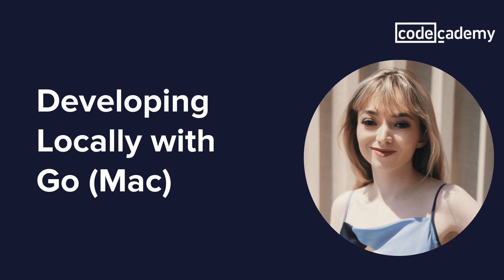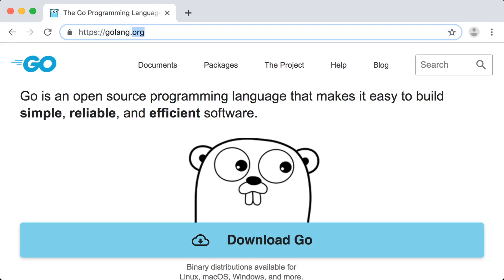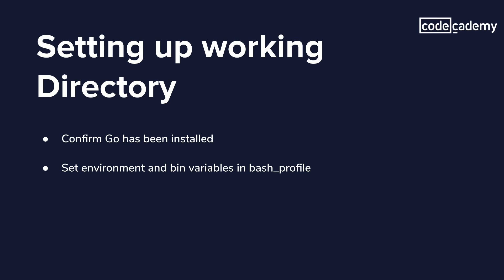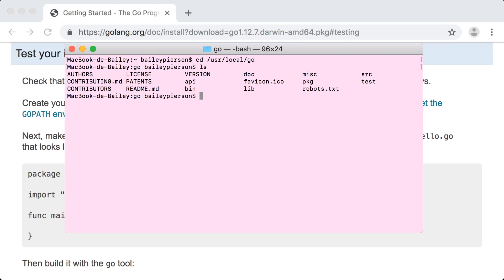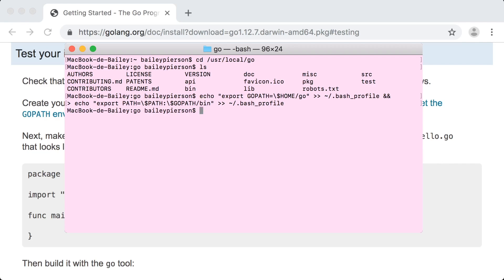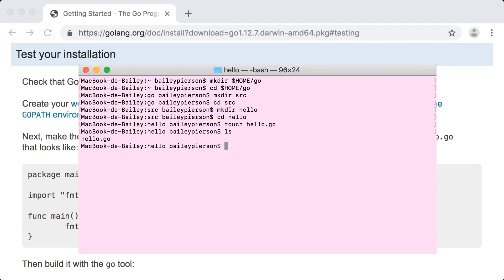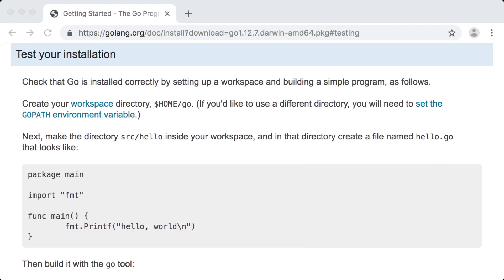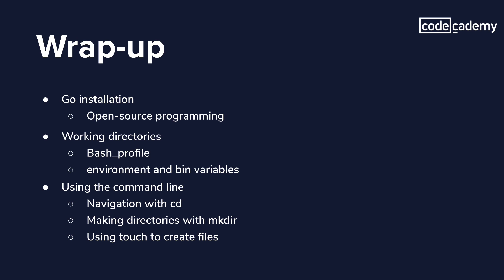How To Install Go on a Mac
Ready to start programming with Go? We'll help you get started.

In this video, we'll show you how to download and install Go on your Mac computer. We'll walk you through modifying your bash profile, setting up environment and bin variables, creating nested directories, and testing your installation with sample code. You'll also learn some of the benefits of using an open-source programming language. If you want to jump to a specific task, here's a breakdown:

Intro: Overview of Setting Up Go Locally 0:00
Task 1 Download Installer from The Go Programming Language 0:33
Task 2 Run installer with default settings 1:24
Task 3 Confirm installation using command line  2:02
Task 4 Set up bash profile 3:02
Task 5 Create a workspace directory 4:22
Task 6 Create src folder inside workspace directory 4:45
Task 7 Create and navigate inside directory called hello 5:06
Task 8 Create file hello.go using touch command 5:18
Task 9 Open hello.go in code editor; paste script provided on the installation page 5:45
Task 10 Build .go file using Go tool 6:10
Task 11 Execute go file 6:28